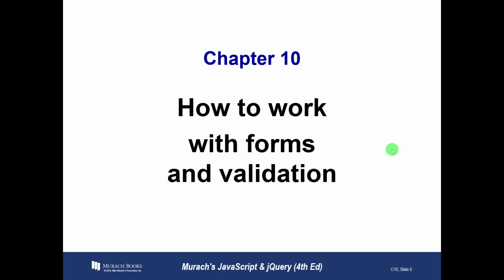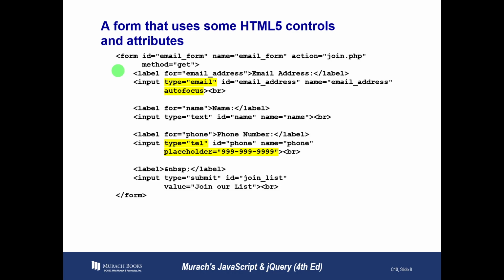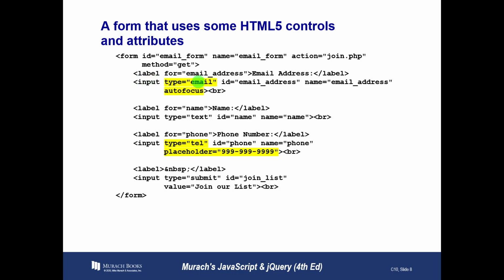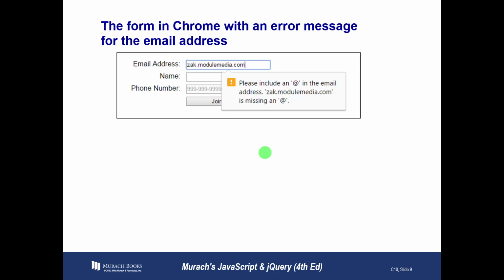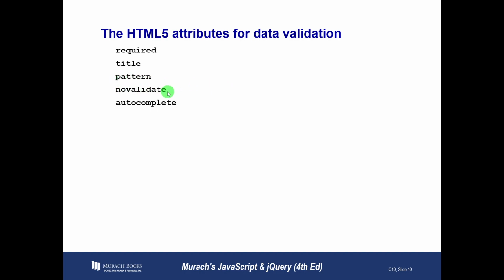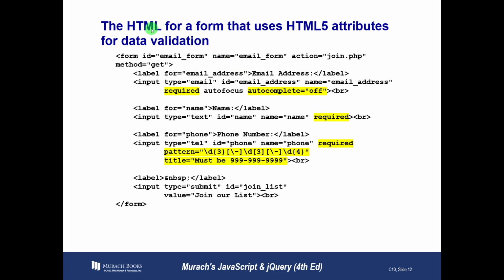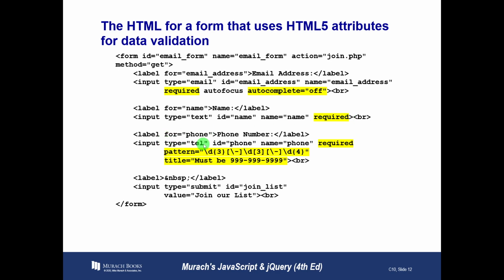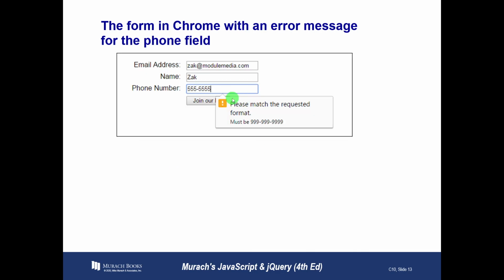JS Form Controls and Validation